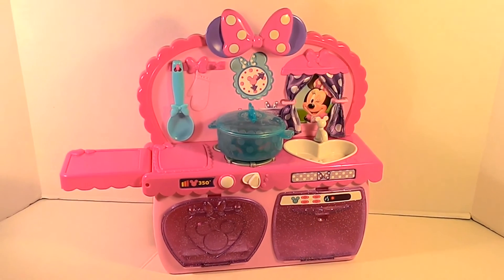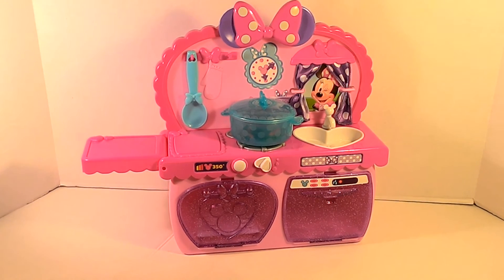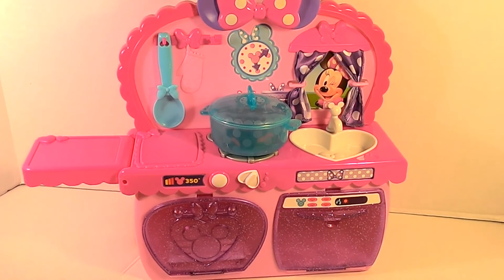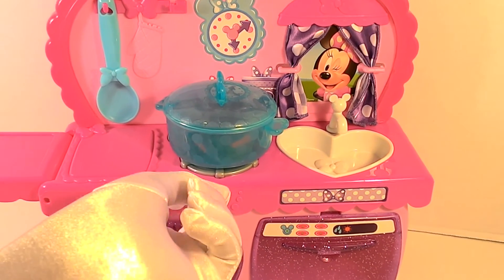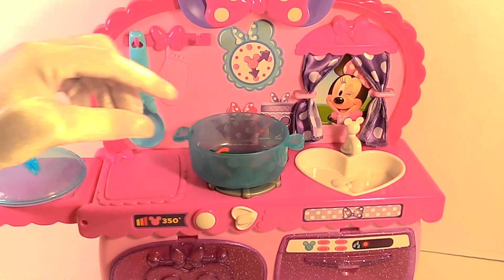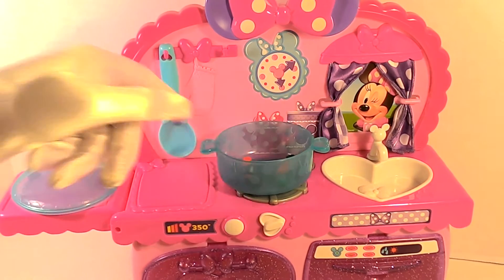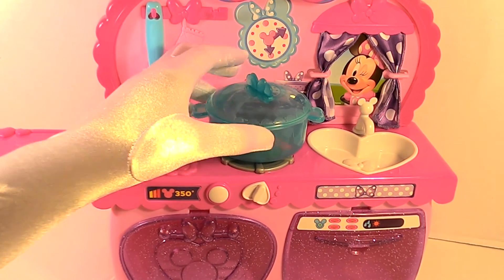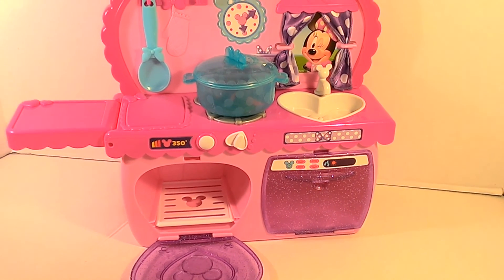Minnie Mouse Kitchen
Lets cook in Disney Minnie Bowtastic Play Set today.